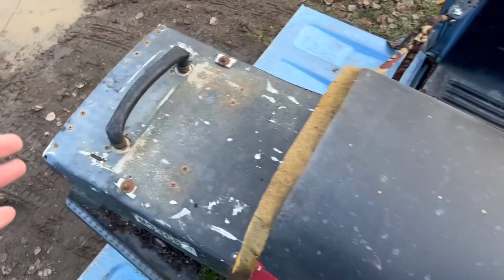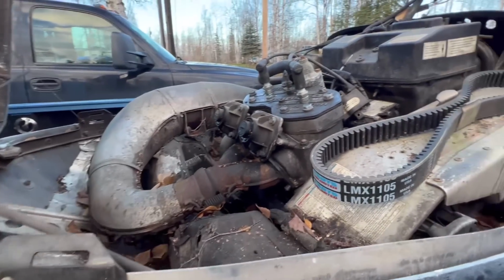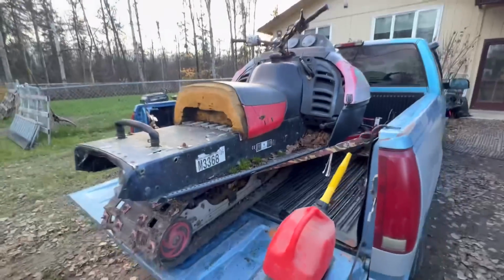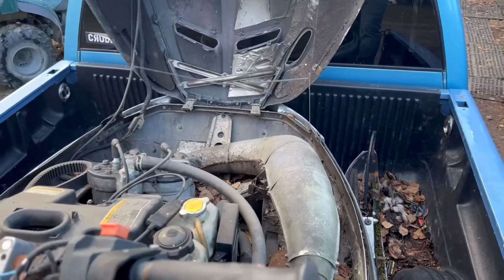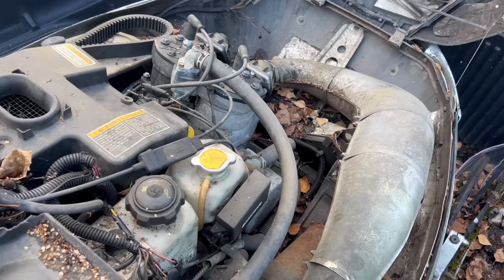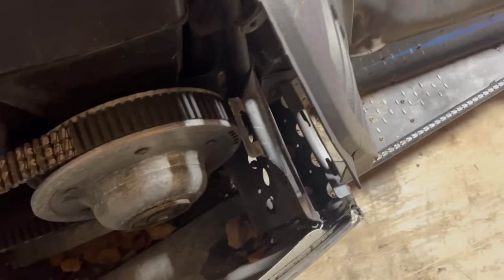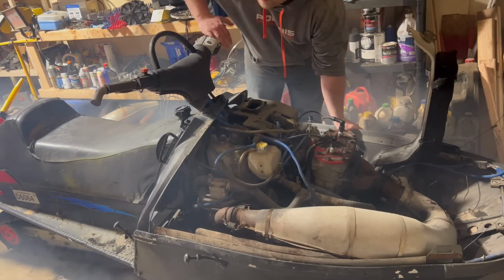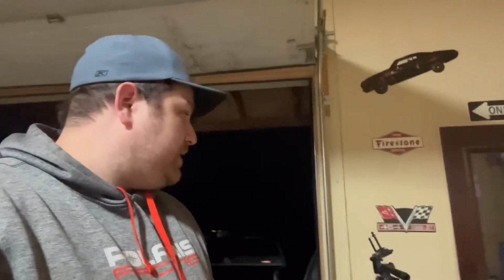I bought the CHEAPEST Polaris XC’s I could find